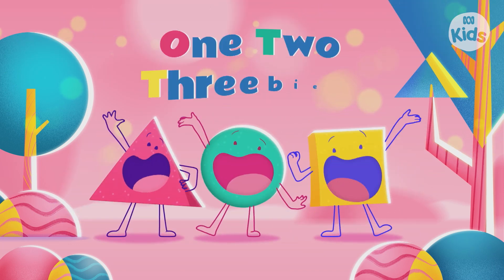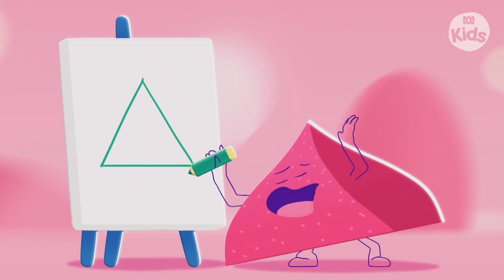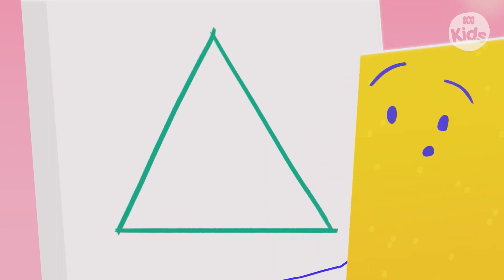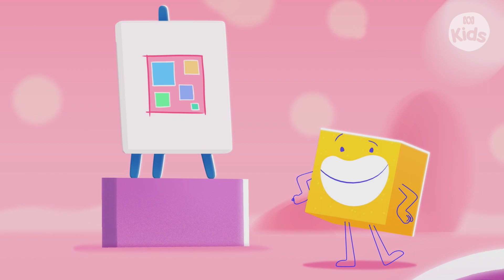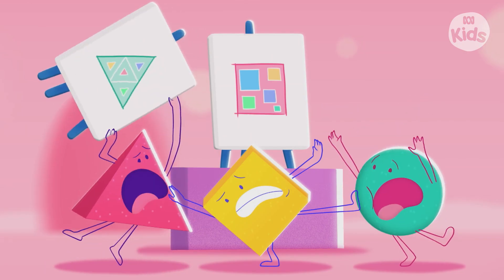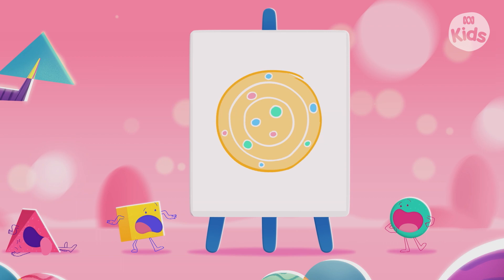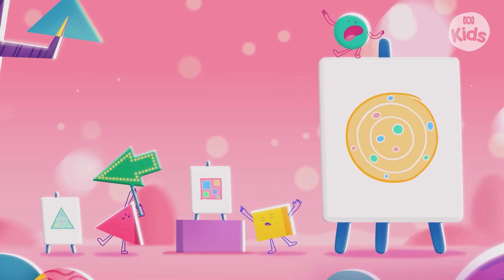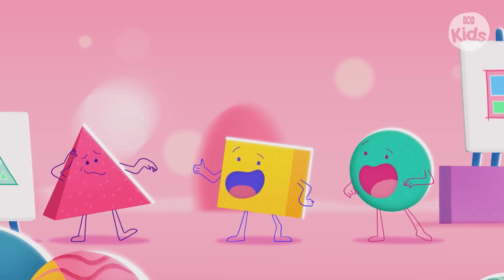The Shape Of Art | One, Two, Threebies! | ABC Kids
The Threebies learn about 2D shapes as they try to out-do each other in an art competition.

Join Boxy, Tri and Roh as they dance and bounce around discovering shapes, numbers, and fractions! There's always a new puzzle, and maybe even a watermelon slice or two, when you come to play with the Threebies!